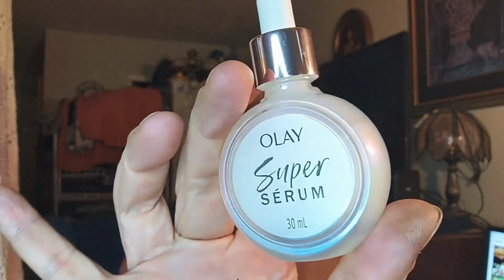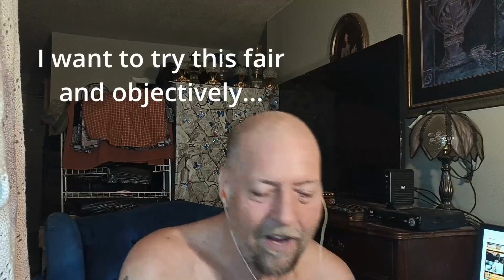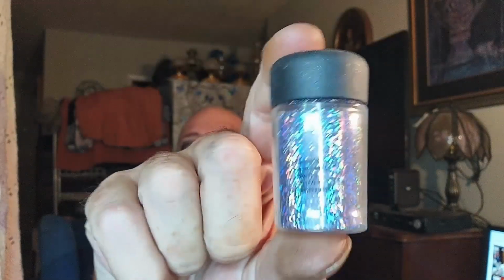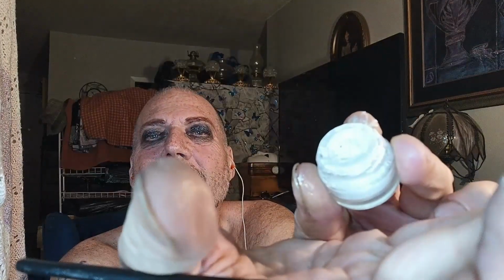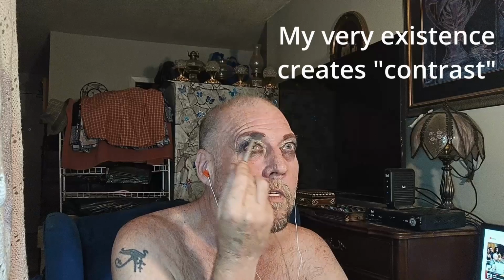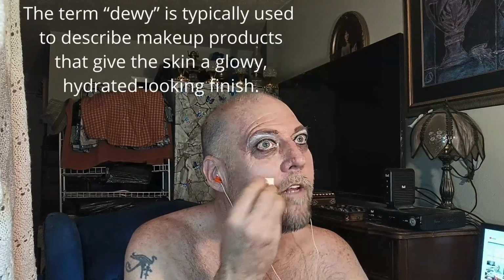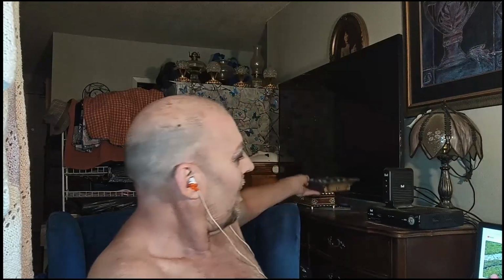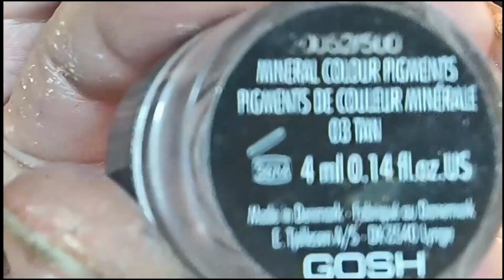Dharma inspired Makeup - not what I expected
I finally got to try the Olay Super Serum, too. So I give my honest reaction to using it for the first time. Then, I try to do a makeup application inspired by Dharma, in her memory. There was plenty for me to snidely comment on in this video, which entertains me the most when I am editing my makeup videos.